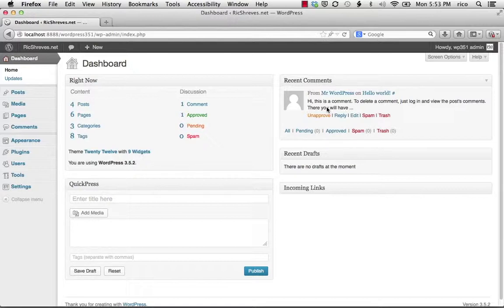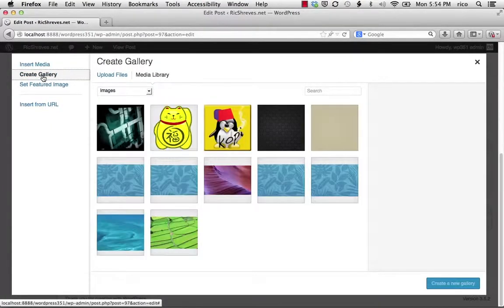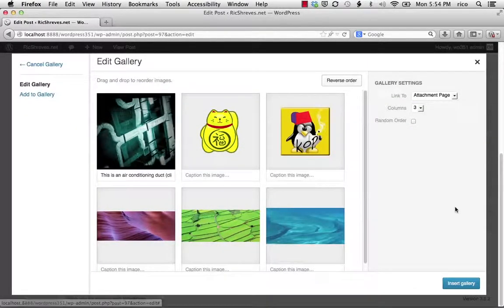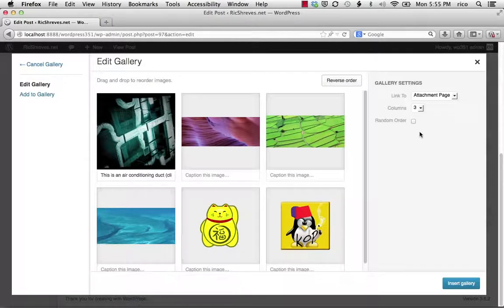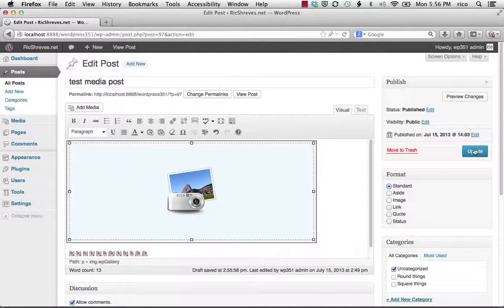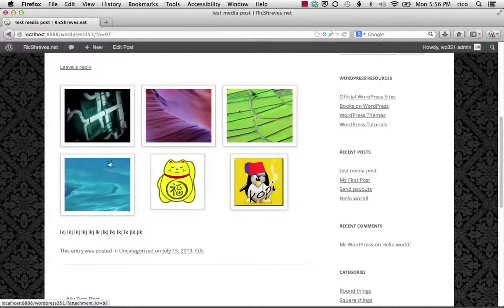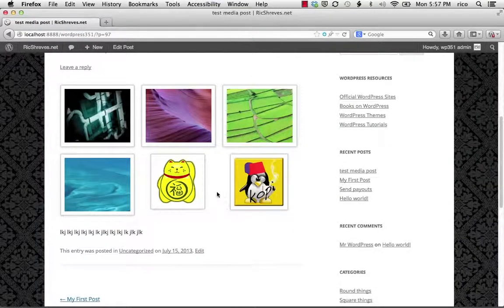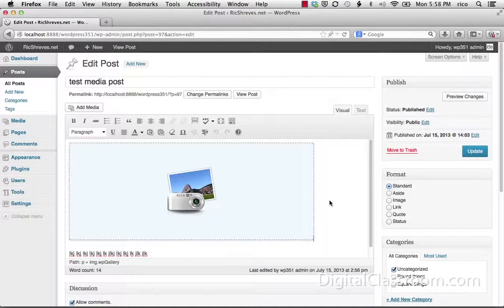WordPress: Creating a Gallery | Digital Classroom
This tutorial shows you how you can create a gallery to appear inside a page or a post in WordPress. View all lessons in our Advanced WordPress CMS video series